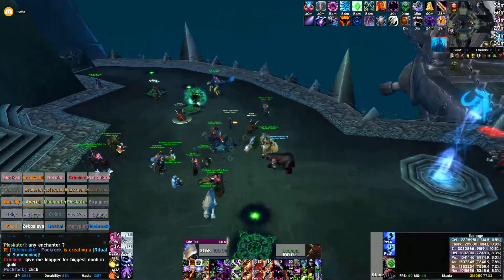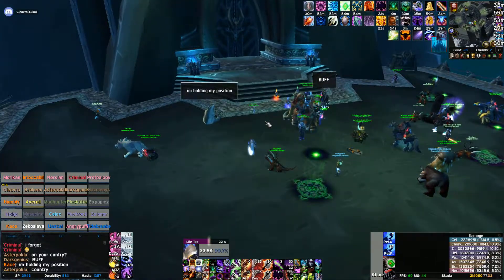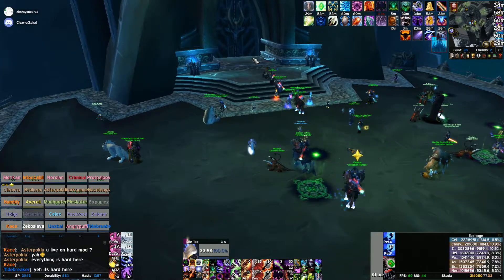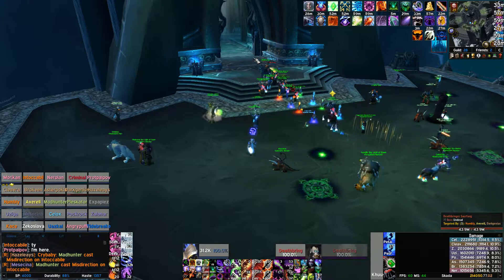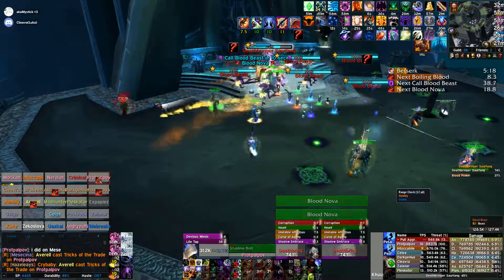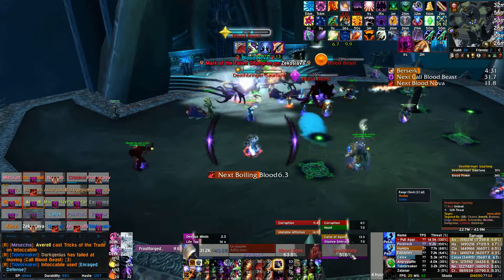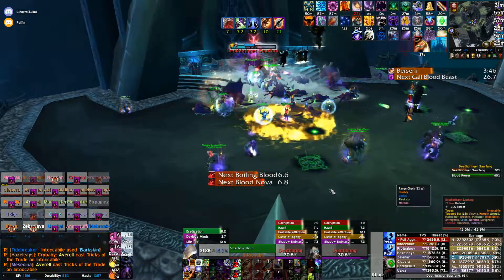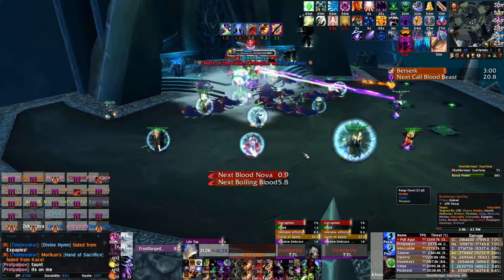04 DEATHBRINGER SAURFANG